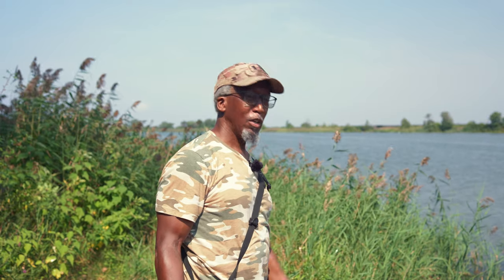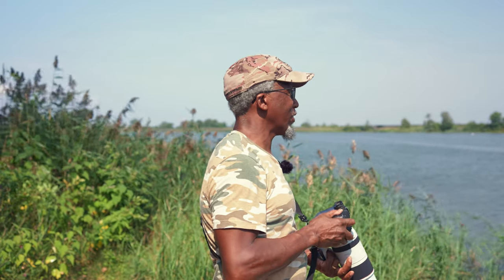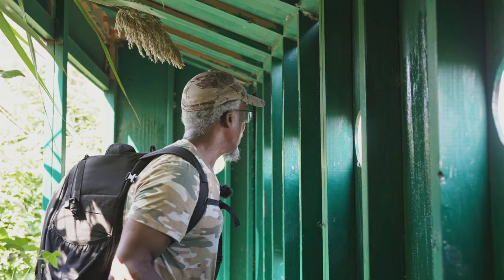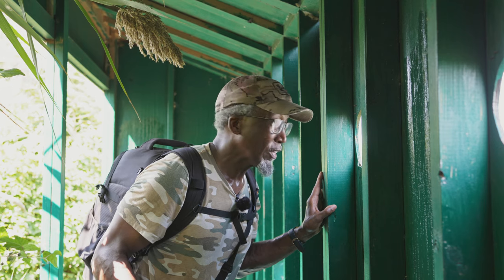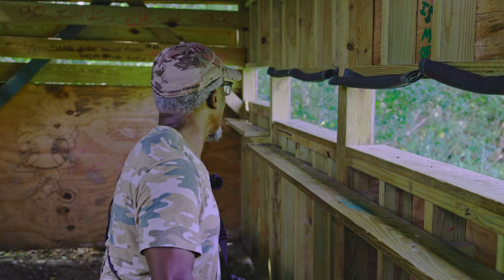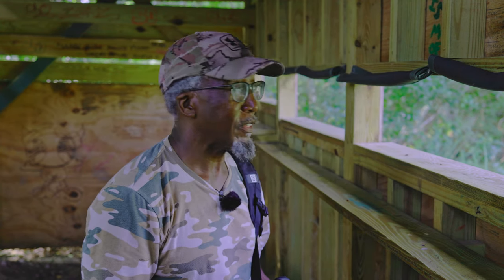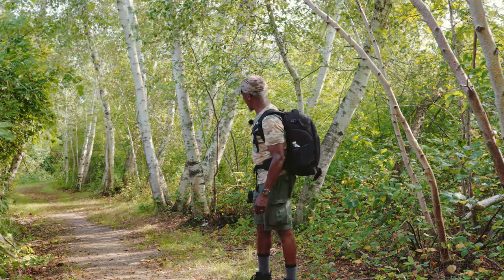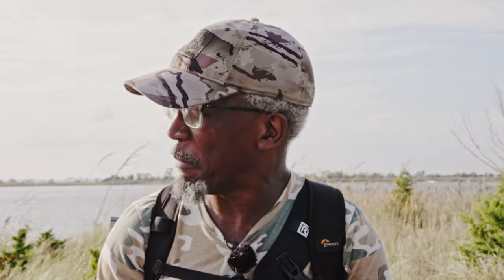End-of-Summer Nature Photography in Jamaica Bay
Fall is just around the corner, but it still feels like summer! Drenched in Deep Woods insect repellant, I returned after a year's absence to the Jamaica Bay Wildlife Refuge in Queens, NY to do some bird photography and, hopefully, scout locations for autumn foliage shooting in a few weeks. Things have changed, though, since the last time I took this trail...

My kit:

Canon R5
Canon R6
Canon EF 16-35mm F/4L IS
Canon RF 24-105mm F/4L IS
Canon RF 35mm F/1.8 IS
Canon EF 70-200 F/4L IS
Canon RF 105mm F/2.8L Macro
Canon RF 100-500 F/4.5-7.1L
FLM CP30-L4 II tripod with RRS BH-40 ball head
Induro CLT203 tripod with Manfrotto XPRO ball head
NiSi V5 filter holder & circular polarizer
NiSi 100mm 3-stop, 6-stop, and 10-stop ND filters
Lee 100mm 15-stop ND filter
Lee 100mm x 150mm 3-stop medium grad ND filter
GoPro Hero8